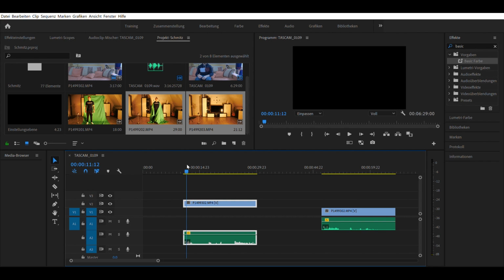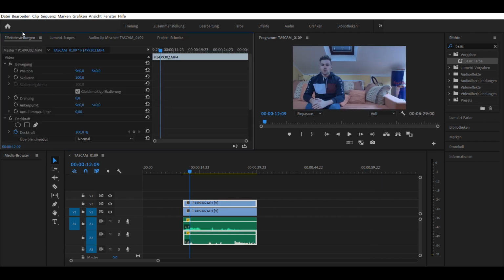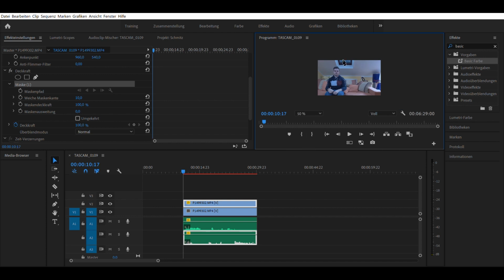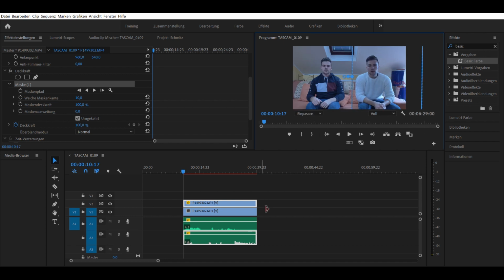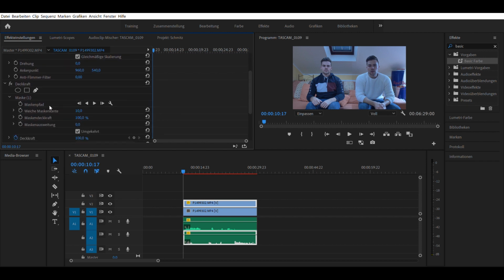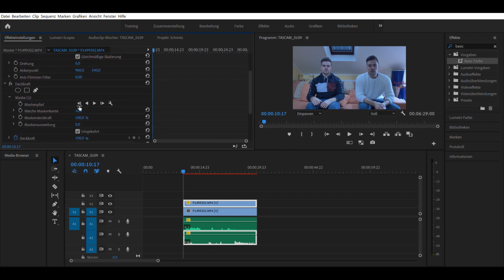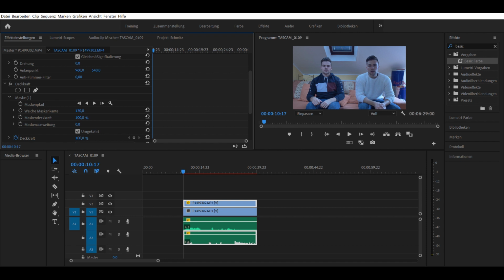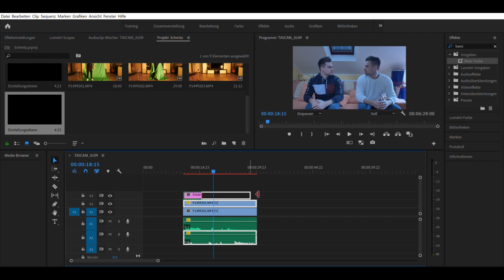How to CLONE yourself in Premiere Pro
How to clone yourself in premiere Pro without using a green screen !
I'm starting to do Tutorials every Sunday now! Please add some suggestions into the comments and I'll consider your whishes :):

Lumix Gh5 Camera
Viltrox Speedbooster for GH5
Metabones Adapter for GH5
DJI Ronin S Gimbal
DJI Mavic Mini
DJI Mavic Air 2
DJI Mavic 2 Pro
SD Cards
Micro SD Cards
Rode Mic
Lav Mic
Canon 16-35mm
Walimex Lenses
Laowa Probe Lens